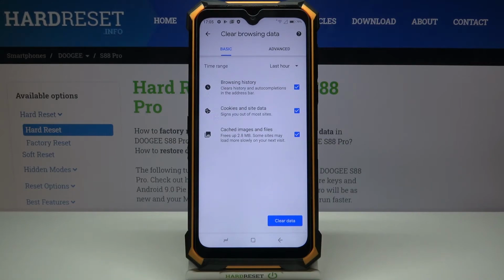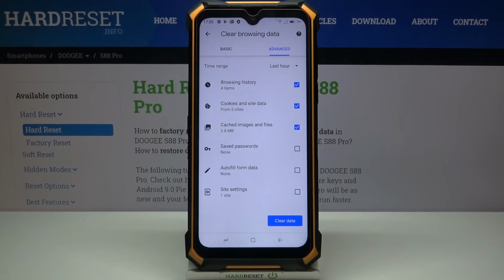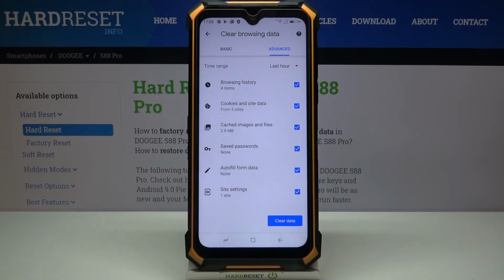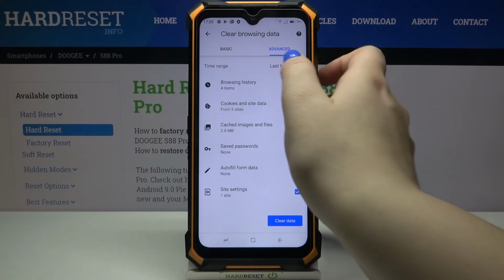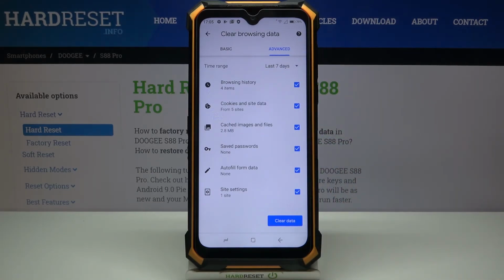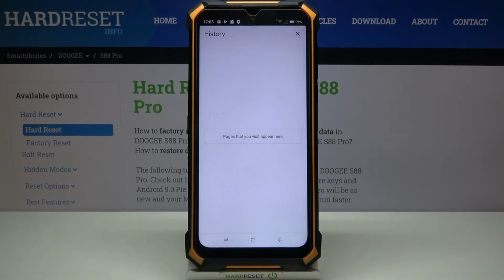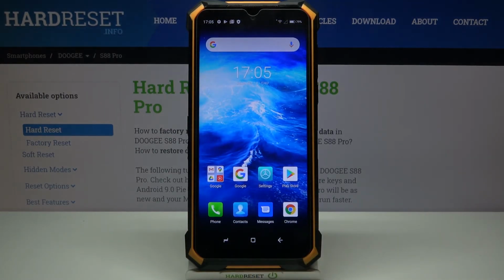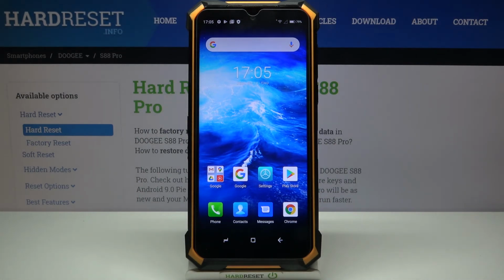How to Clear Browsing History in DOOGEE S88 Pro – Reset Browsing History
If you are trying to remove the entire browsing history in your DOOGEE S88 Pro device, then here’s what you should know about It. Check the instructions to access the browsing data panel in your smartphone and easily remove the list of visited pages, cookie files and downloaded files. Find out a way to clear all visited sites. Follow the presented steps, and you will be able to remove the Google searches and password stored in the browser in your DOOGEE S88 Pro device.

How to delete the history browser in DOOGEE S88 PRO? How to clear history in DOOGEE S88 PRO browser? How to delete cookies files in DOOGEE S88 PRO? How to clear cache in DOOGEE S88 PRO? How to delete page history in DOOGEE S88 PRO? How to delete Google searches on DOOGEE S88 PRO? How to list downloaded files on DOOGEE S88 PRO? How to erase history of searched words on DOOGEE S88 PRO? How to delete stored passwords and logins on DOOGEE S88 PRO?